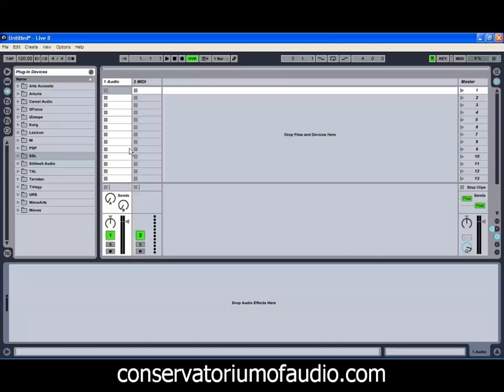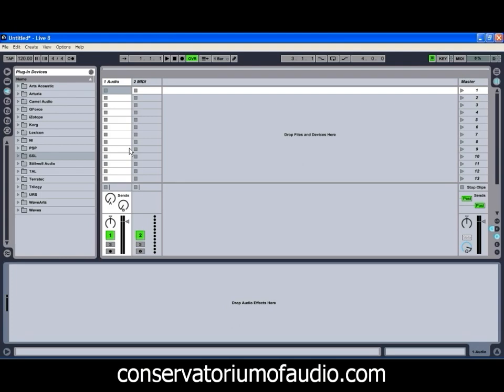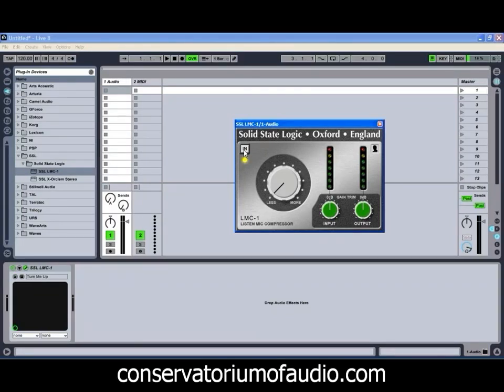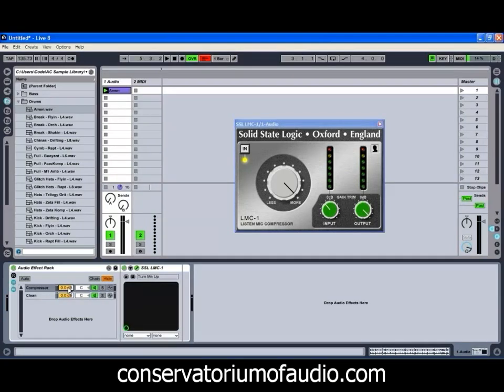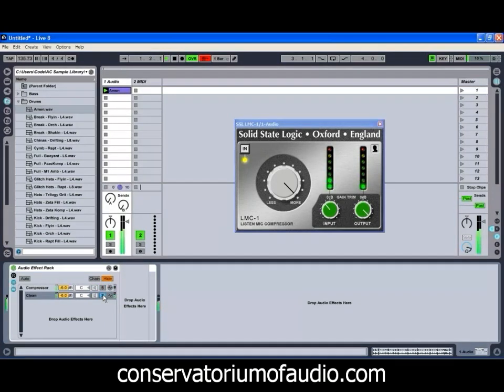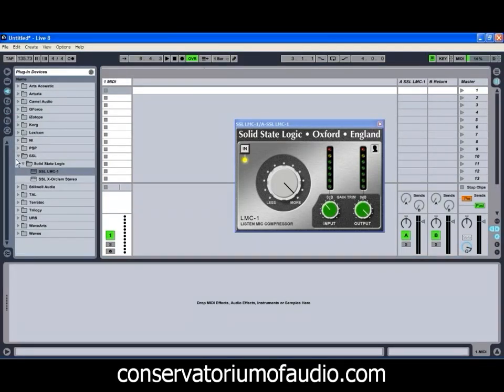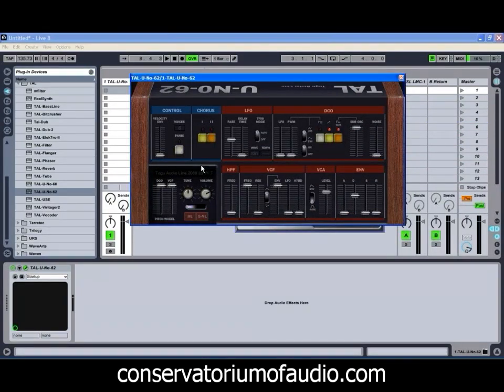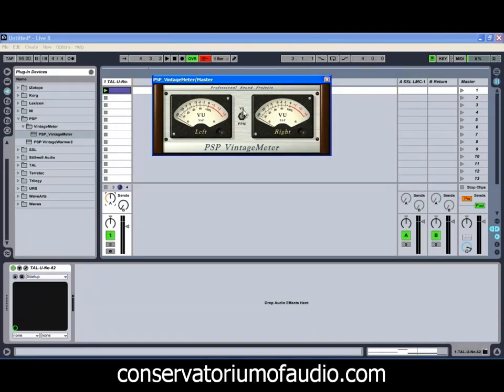Free Plugins #1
Everyone loves free stuff, so in this tutorial we look at a few different plugins that are freely available and can be handy additions to your plugin library, including the SSL LMC-1, TAL U-no 60 and PSP Vintage Meters.

Check out other great tutorials at Ben Rosser's Conservatorium of Audio